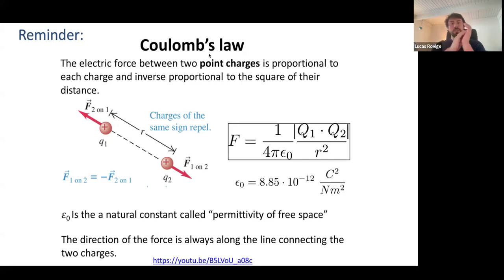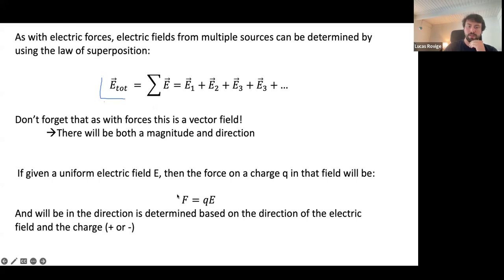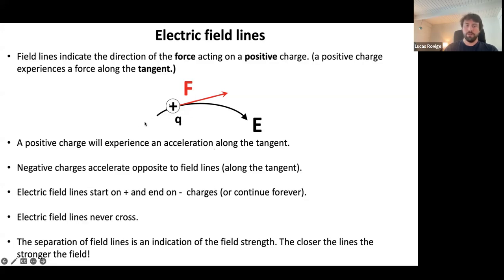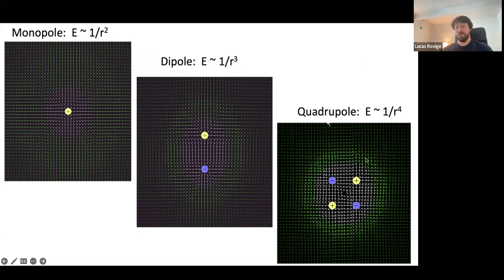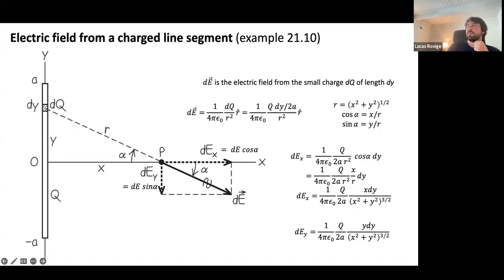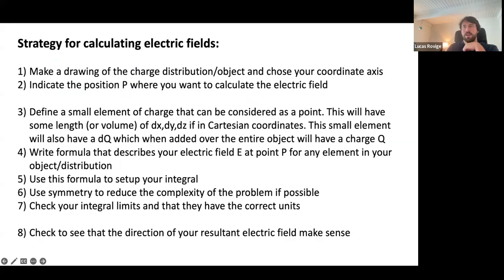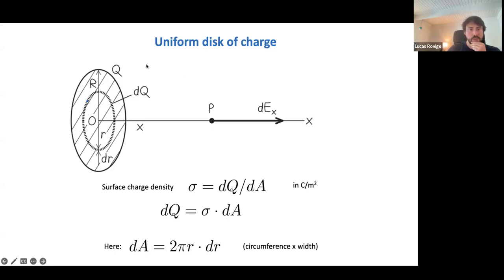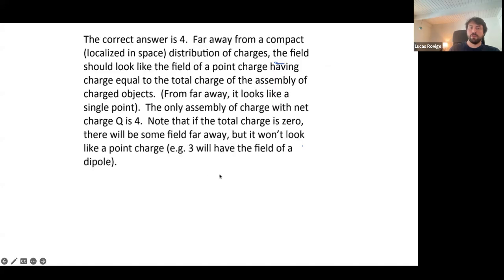Physics 1B - Lecture 12